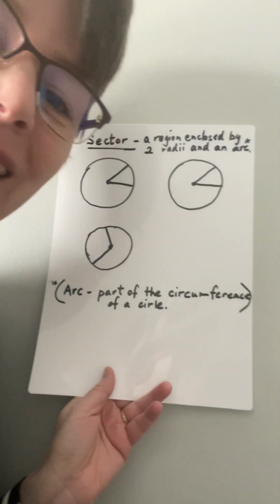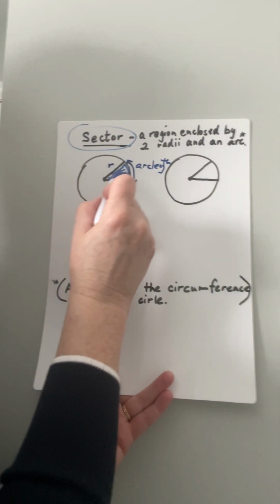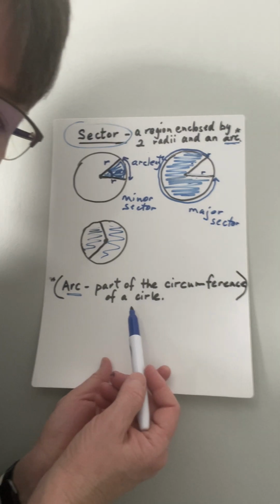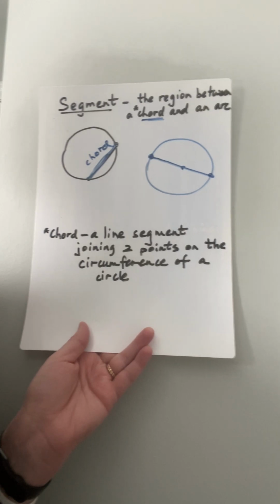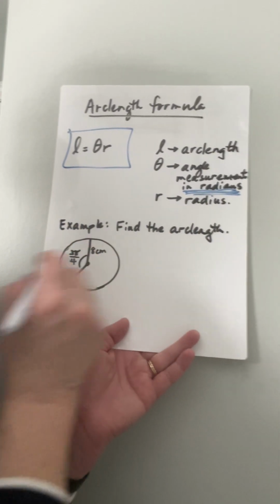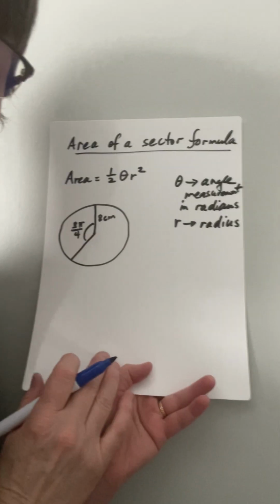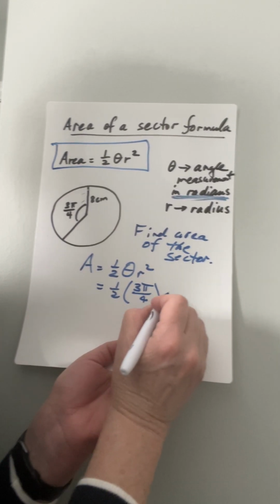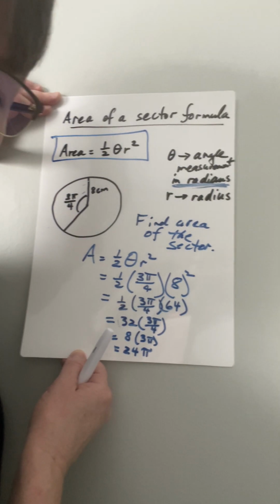Sectors, arclengths, chords